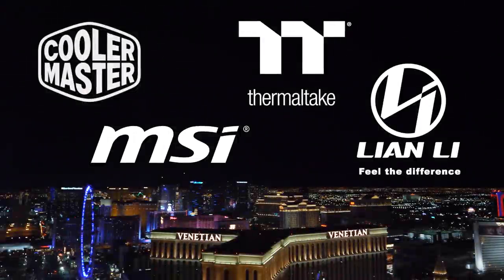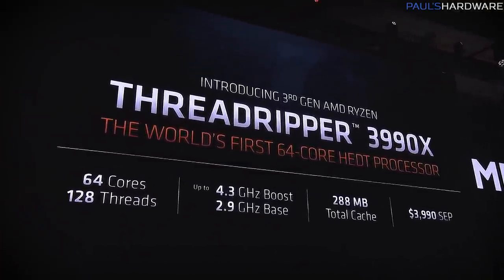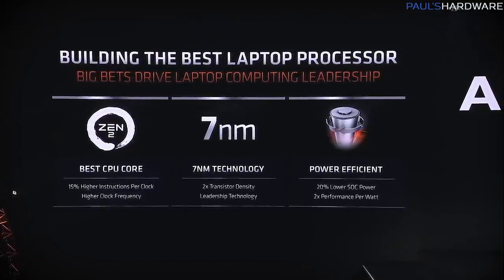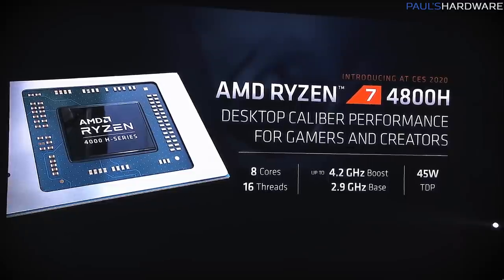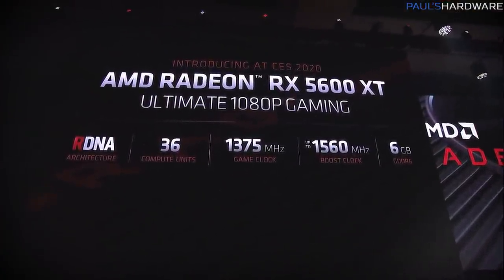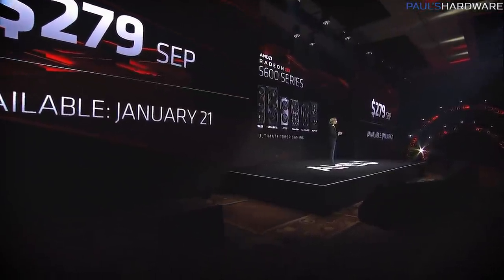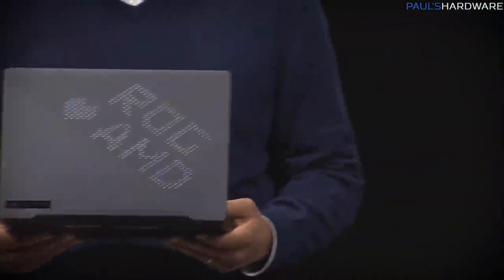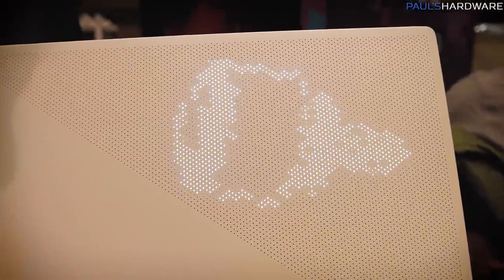AMD Just Won't Stop - 3990X + 5600 XT CES Recap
AMD had a lot to talk about at their press event -- including the Threadripper 3 3990X 64 core / 128 thread CPU, Ryzen 7 4800U and Ryzen 7 4800H Mobile APUs, New FreeSync Standards and the new Radeon RX 5600 XT GPU.

:::Send Me Stuff:::
Paul's Hardware